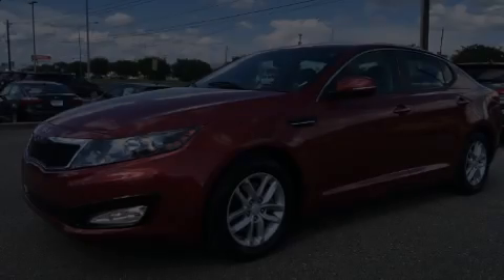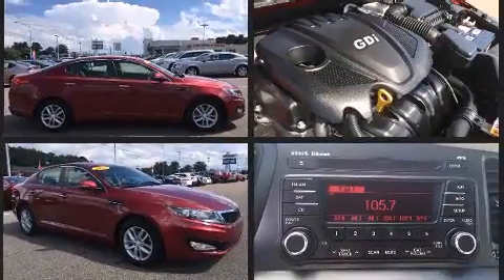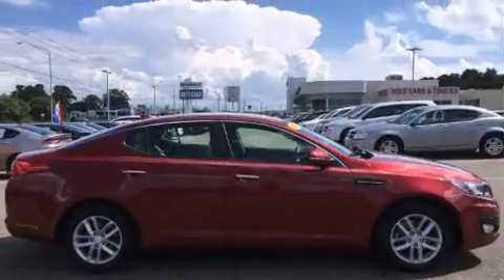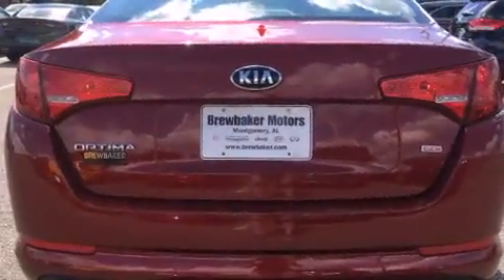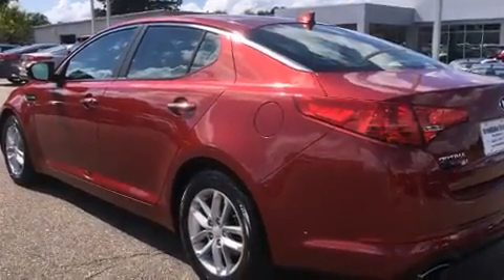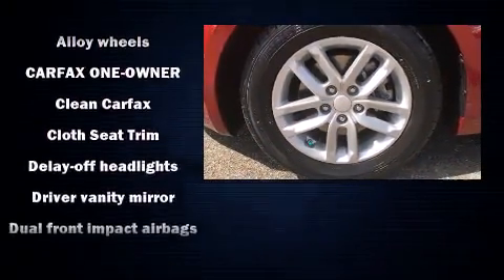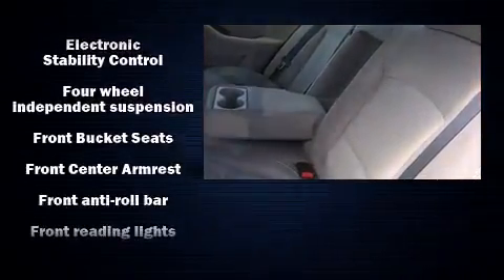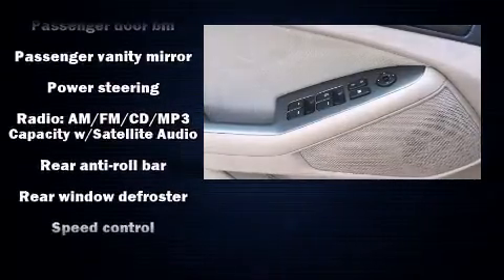2013 Kia Optima LX in Montgomery, AL 36117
Brewbaker Preowned
300 Eastern Blvd.

Climb inside the 2013 Kia Optima. This 4 door, 5 passenger sedan just recently passed the 50,000 mile mark! It features a front-wheel-drive platform, an automatic transmission, and a 2.4 liter 4 cylinder engine. It's equipped with tons of terrific amenities, but it won't break your budget. Such as remote keyless entry, variably intermittent wipers, an outside temperature display, front fog lights, tilt and telescoping steering wheel, heated door mirrors, power windows, and 1-touch window functionality. Kia ensures the safety and security of its passengers with equipment such as: head curtain airbags, front SIDE impact airbags, traction control, brake assist, anti-whiplash front head restraints, a security system, and 4 wheel disc brakes with ABS. Various mechanical systems are monitored by electronic stability control, keeping you on your intended path. A Carfax history report provides you peace of mind by detailing information related to past owners and service records. We pride ourselves in consistently exceeding our customer's expectations. Please don't hesitate to give us a call.